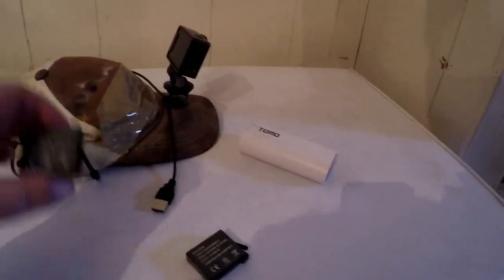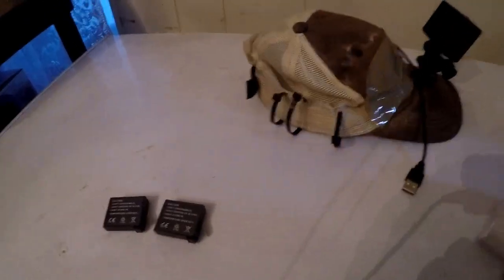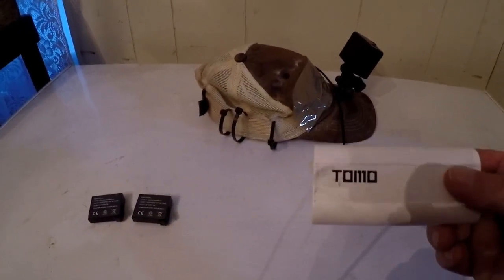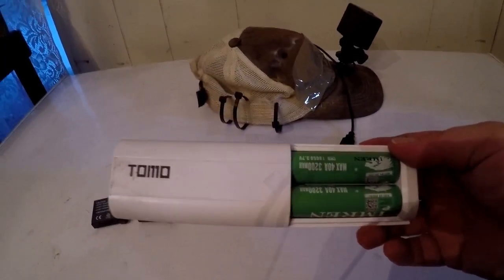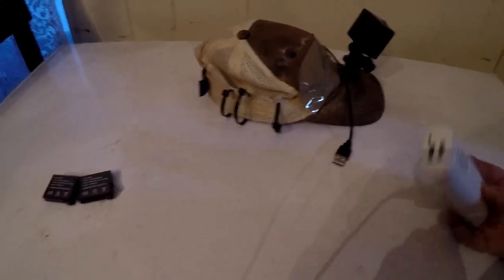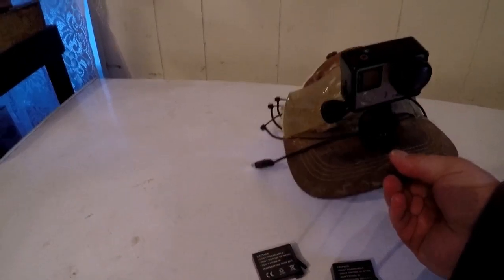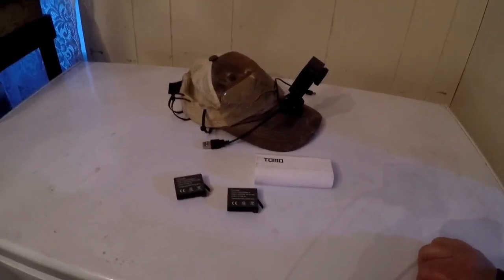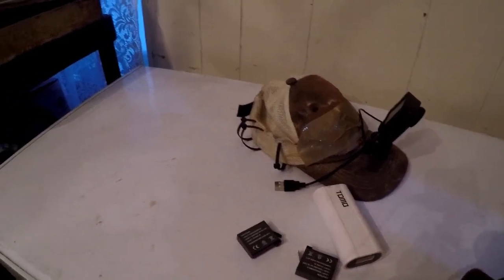go pro battery 4 hero silver.bad!!!!..i use a battery bank instaend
I hate when my go pro battery 4 silver,s battery,s go,s bad. no more !

TOMO P2 Portable External 18650 Battery Charger